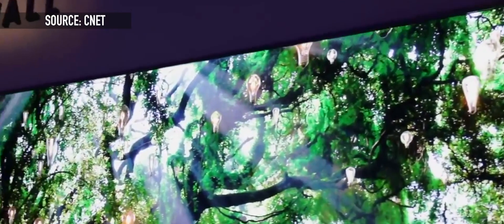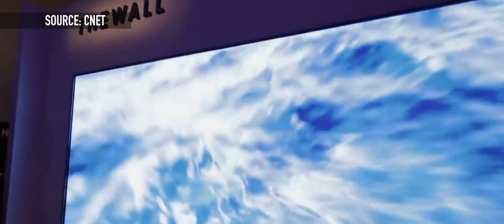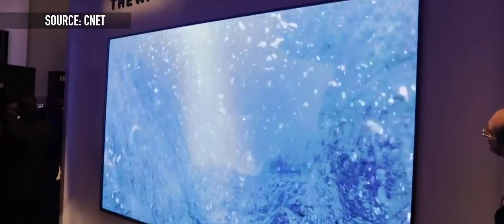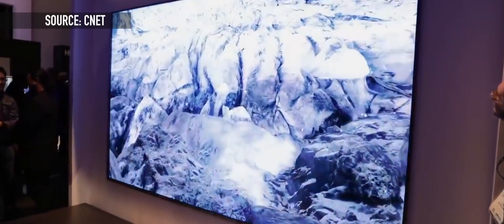Samsung Shows Off “The Wall”: MicroLED Explained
At CES 2018, Samsung shows off a new technology called MicroLED that they have put into a new concept product they call "The Wall": a modular television display that comes in at over 140 inches! I give a brief explanation of this new technology and some looks at this incredible concept TV.